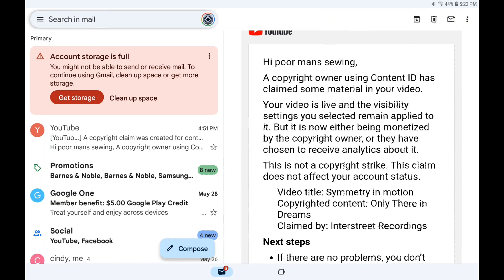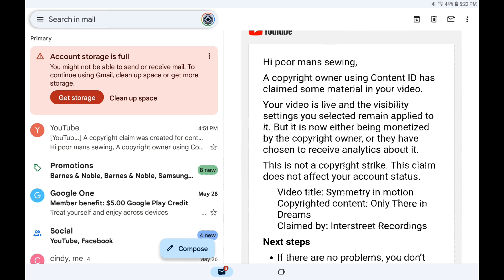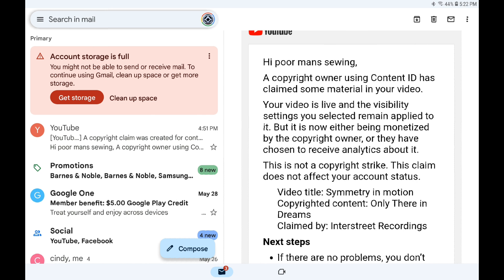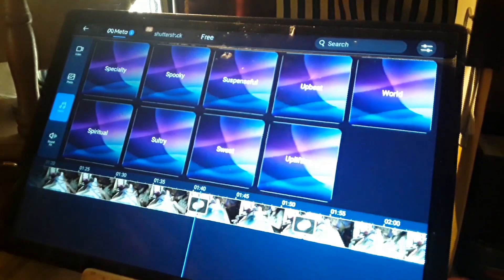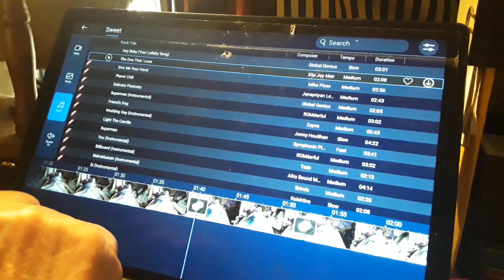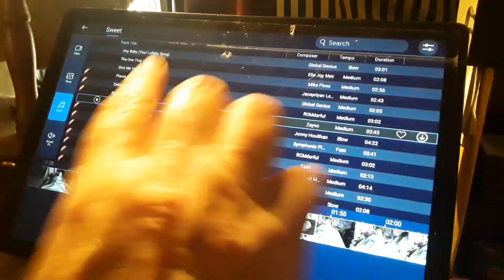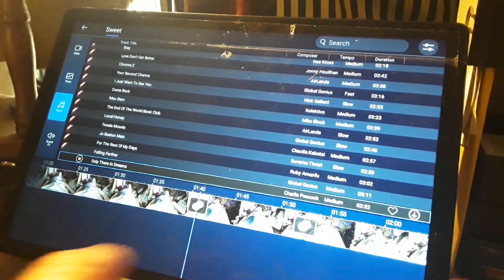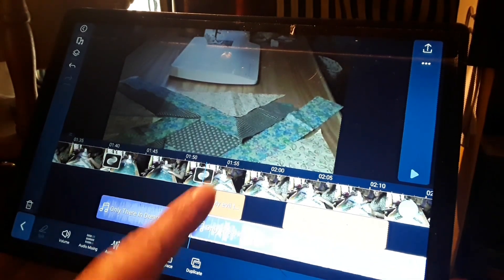look what they tried